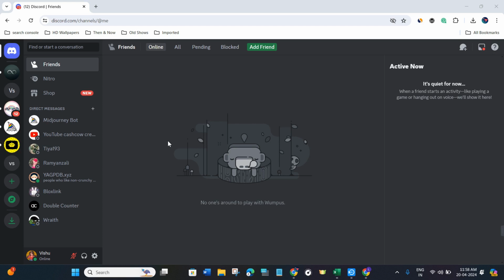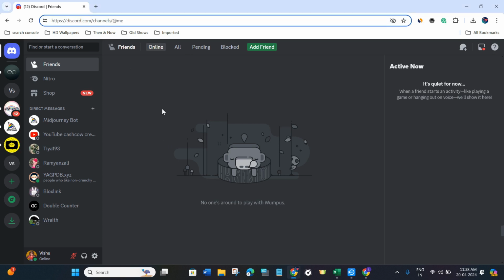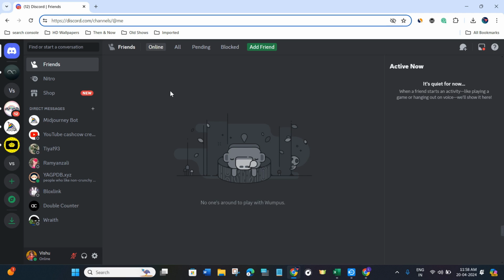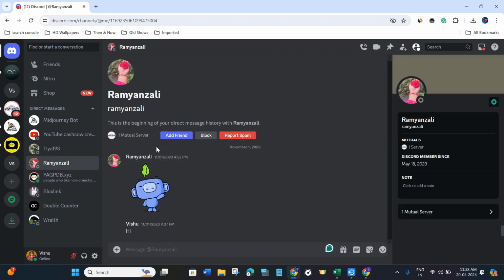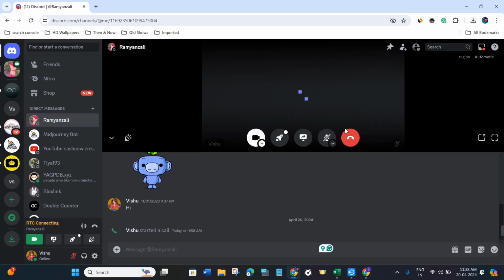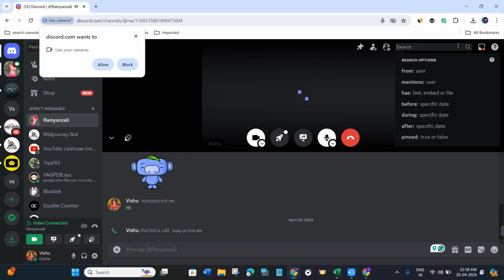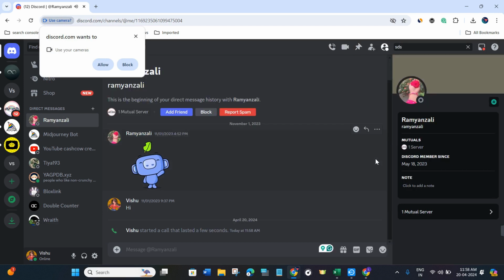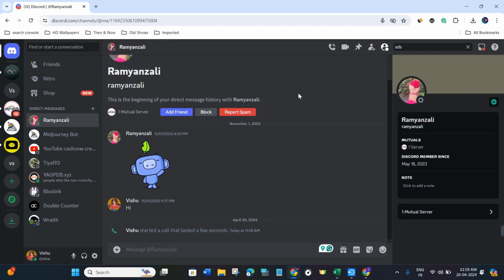How To Add Someone to an Existing Call on Discord | Quick Tutorial (2025)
In this quick tutorial video for 2025, learn how to seamlessly add someone to an ongoing call on Discord. Discover the simple steps to effortlessly include another participant in your conversation, enhancing your Discord experience.